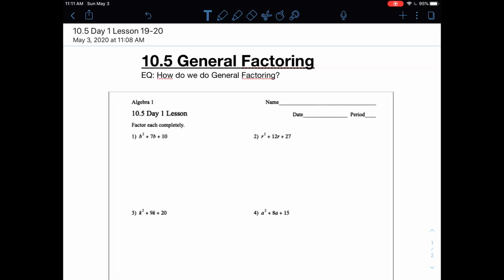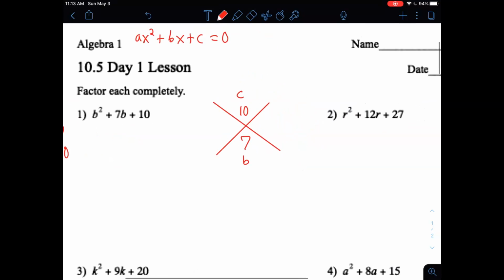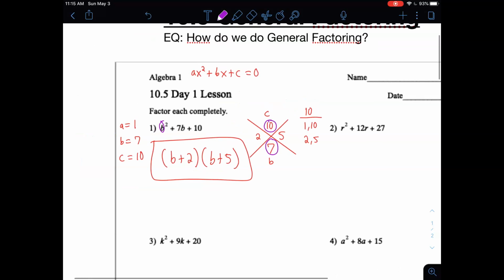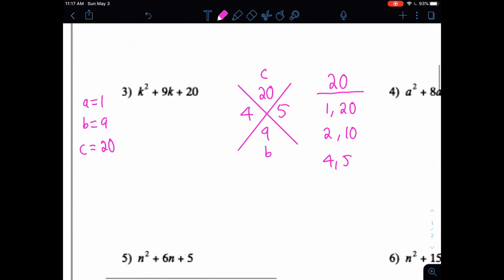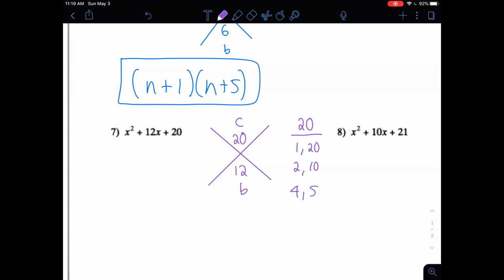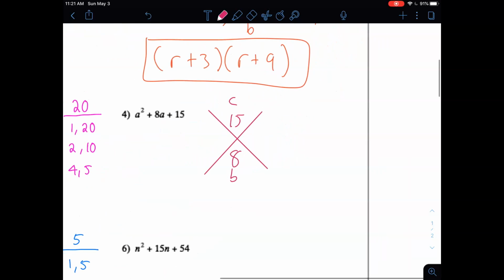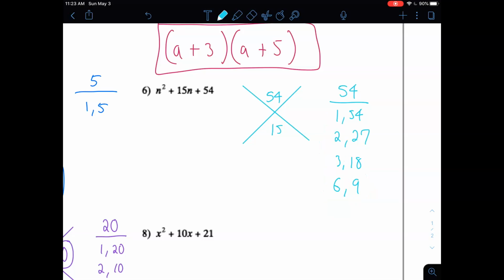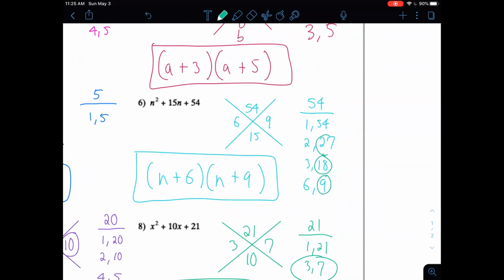10.5 Day 1 Alg 1 Lesson